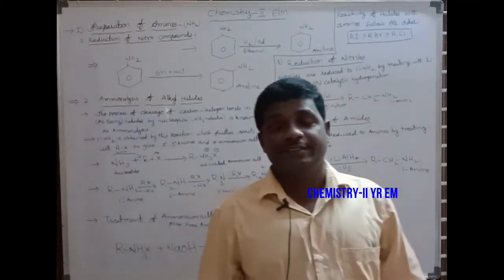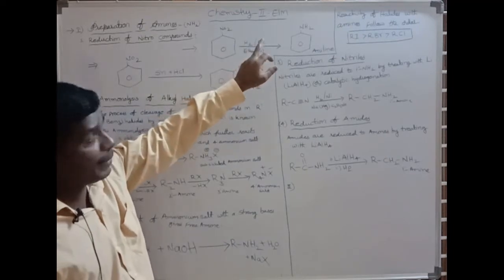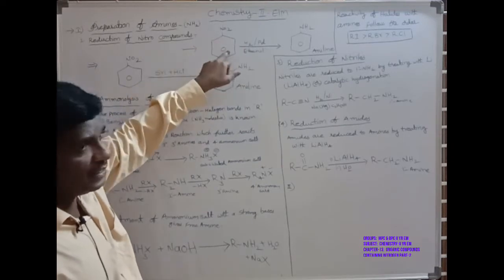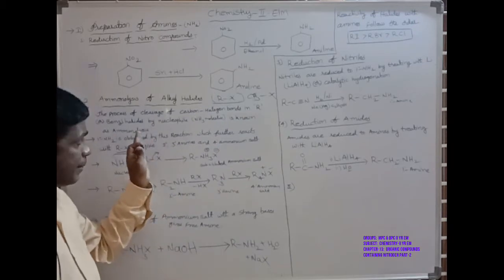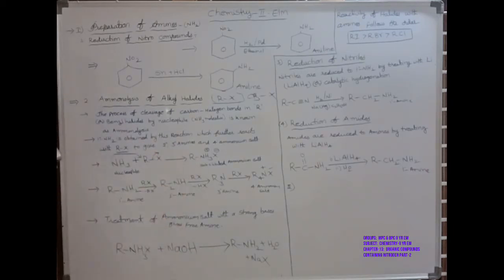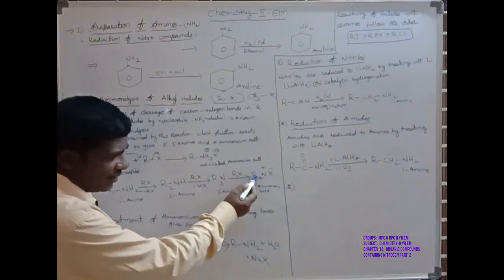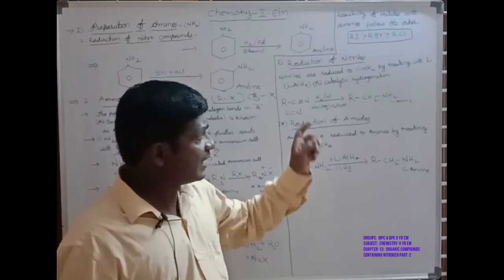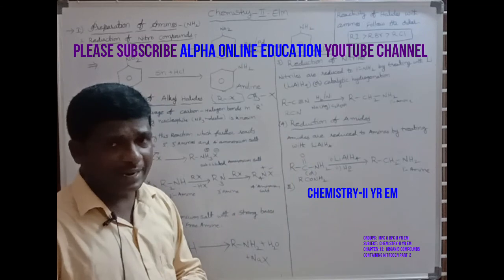INTER-II YR: CHEMISTRY-II EM: ORGANIC COMPOUNDS CONTAINING NITROGEN PART-2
INTER-II YR:  CHEMISTRY-II EM:
CHAPTER-13 : ORGANIC COMPOUNDS CONTAINING NITROGEN PART-2
C2ESHOCC26